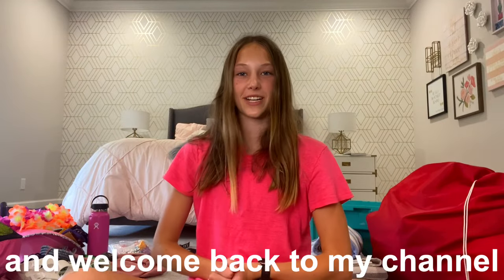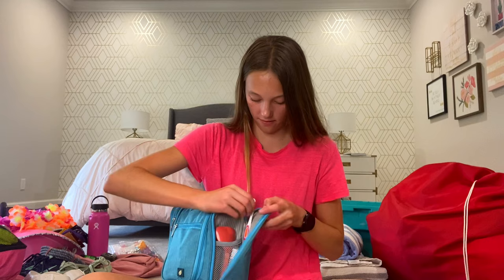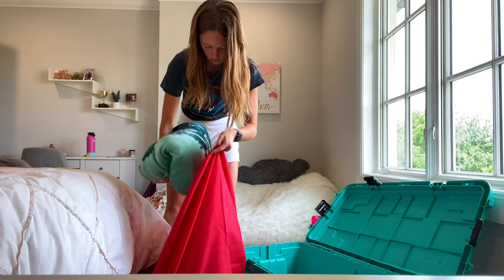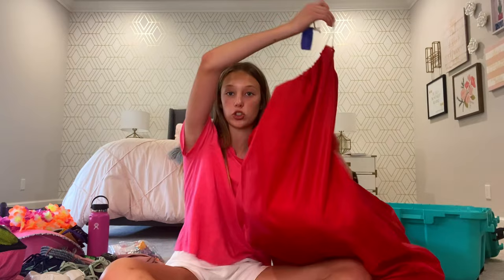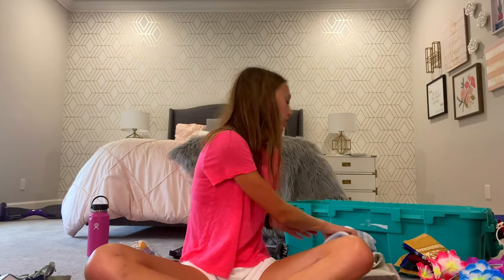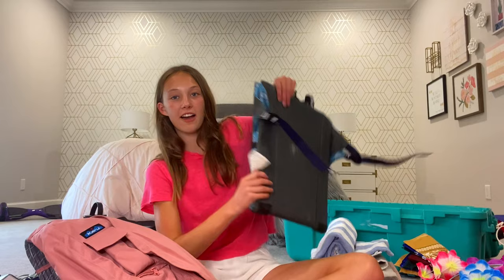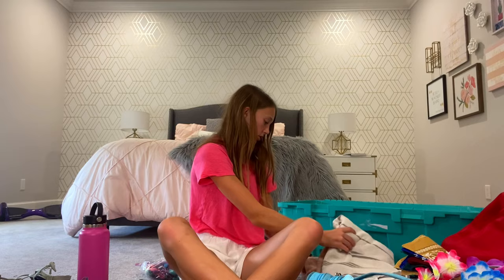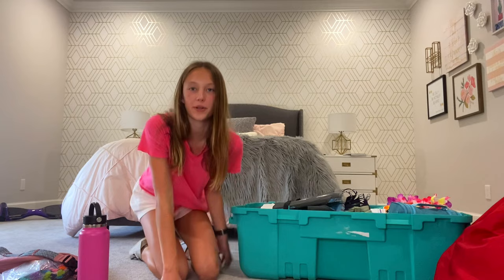PACK WITH ME FOR CAMP | what i'm packing + tips for packing for summer camp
i am going to summer camp in a few days, so i filmed my annual pack with me for camp video! i included what i'm packing, as well as tips for packing and what to pack for summer camp. i hope this helps!

ty so much for watching! for a chance to get a shoutout, share this video with one or more of your friends, and let me know that you’ve done that in the comments. if you enjoyed the  vid, make sure to like, subscribe, and turn on the bell notifs! it really helps me out.

when this video goes up, i will already be in camp! i won't be able to post for two weeks while at camp, so go watch my old videos until then! ily all and will miss you

✰ FAQ ✰
name? hope
age? 14
grade? 8th

-hope hayley